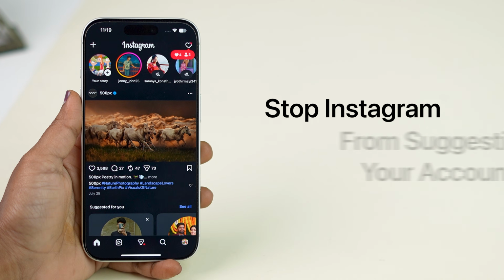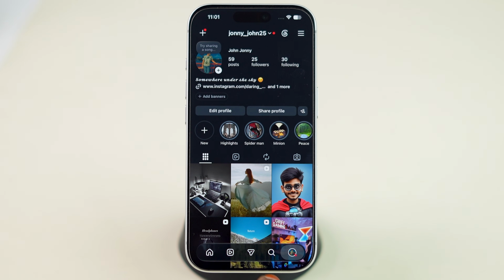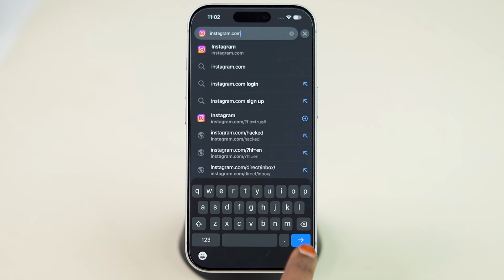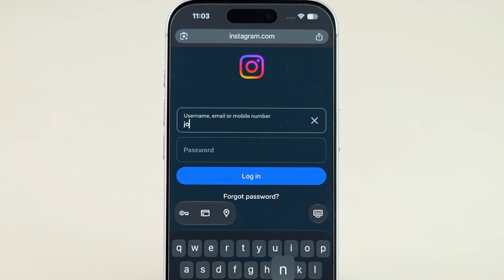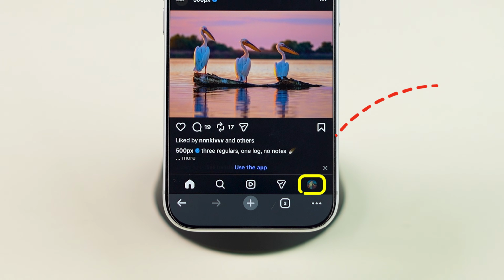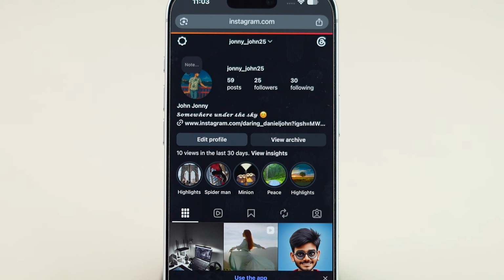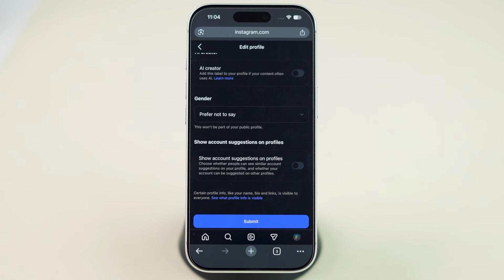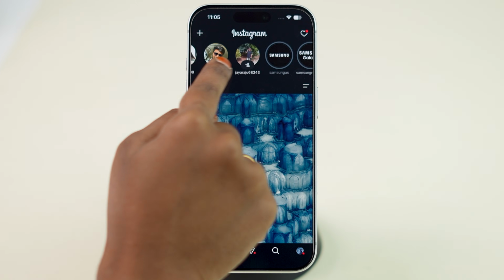How To Stop Your Instagram Account Being Suggested?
Are you wondering why your Instagram account has stopped being suggested to other users? This can be frustrating, especially if you're trying to grow your online presence. In this video, we'll explore the possible reasons why your Instagram account may no longer be suggested, and provide you with valuable insights and tips to help you increase your visibility and reach a wider audience. Whether you're an individual or a business, having a strong Instagram presence is crucial in today's digital age.